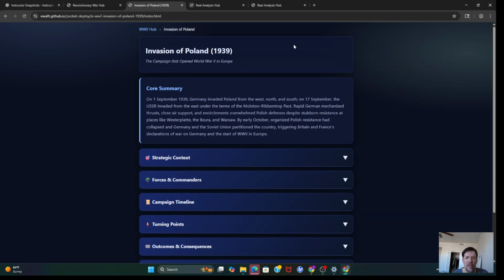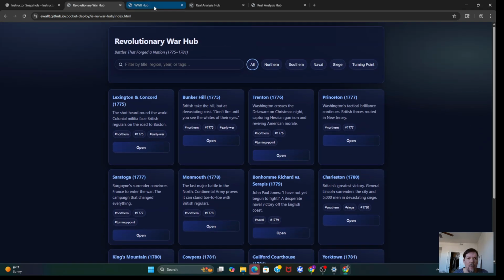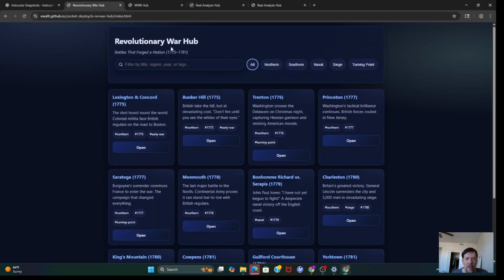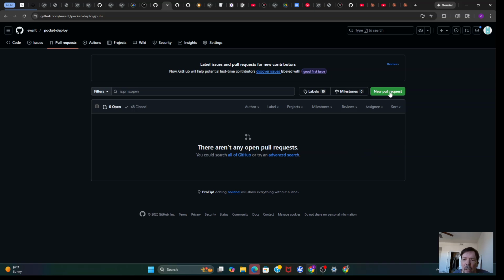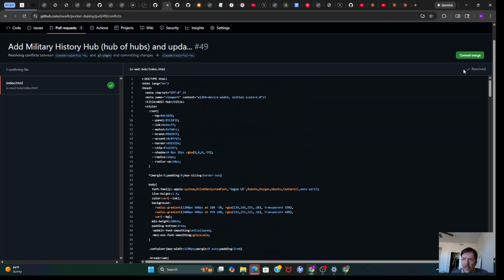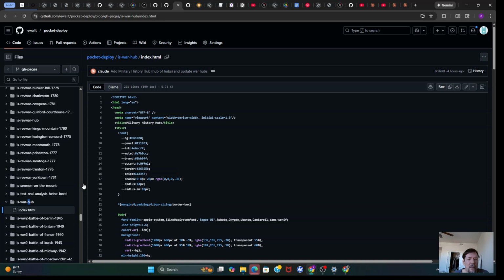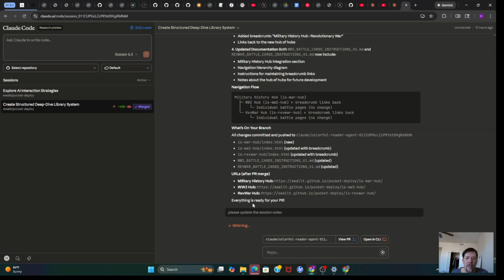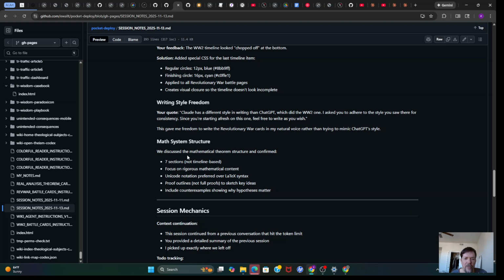Using Claude Code to link web apps